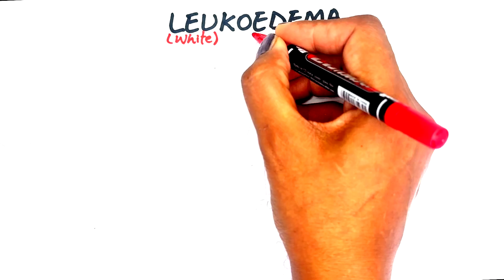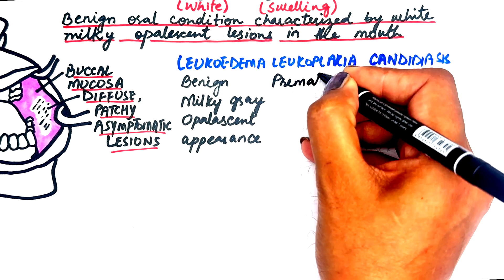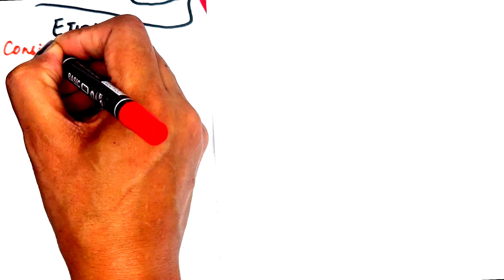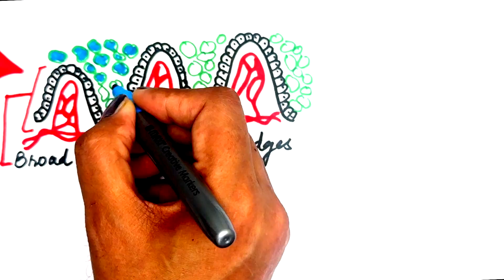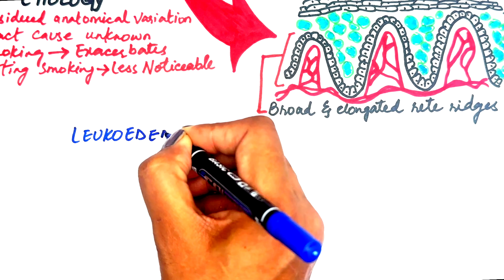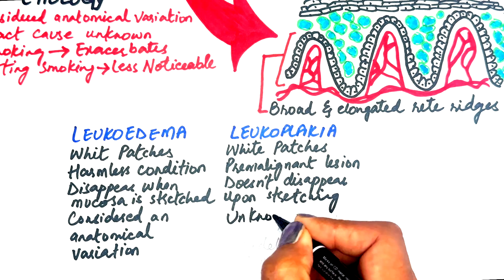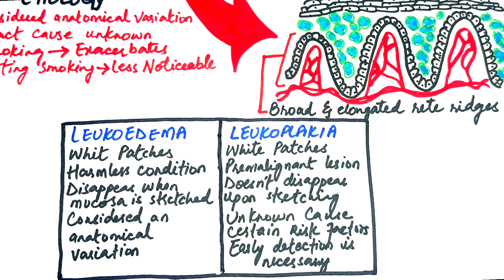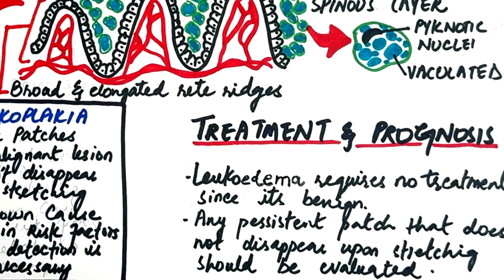Leukoedema vs. Leukoplakia – White Patch in Your Mouth?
Video (diagrams+editing) & Voiceover:
Dr.Maryam Kazman